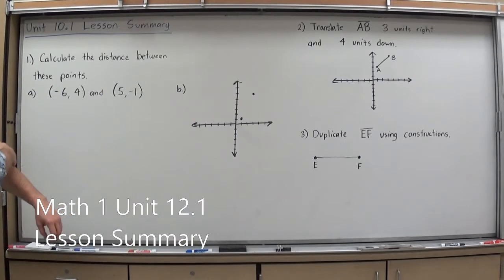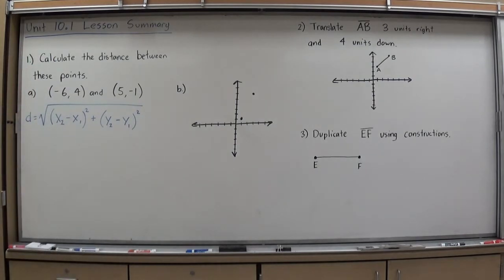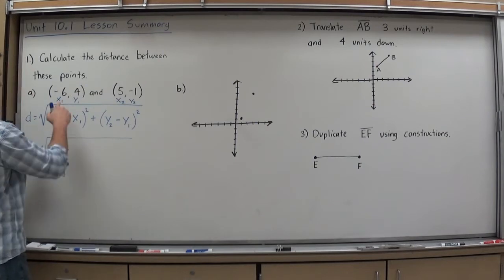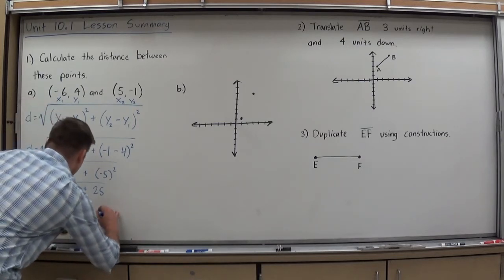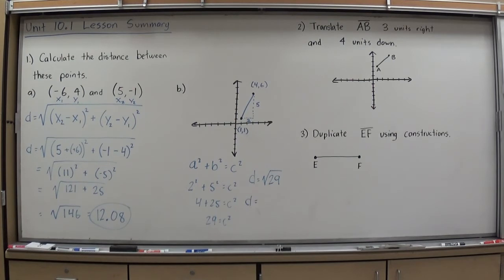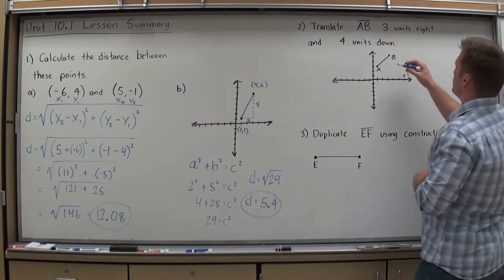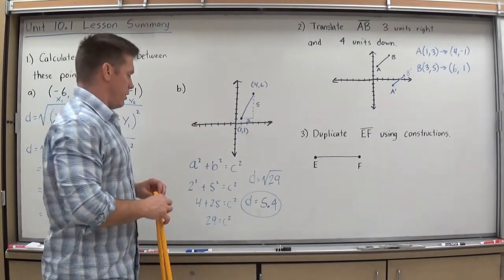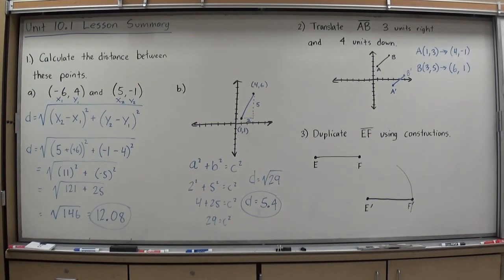Unit 12.1 Lesson Summary